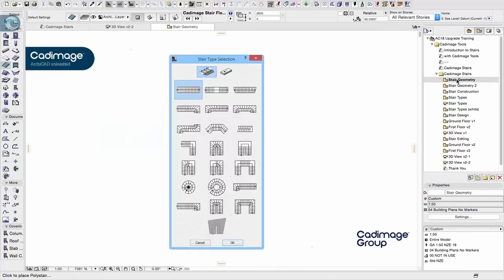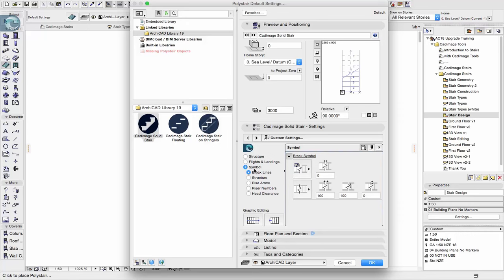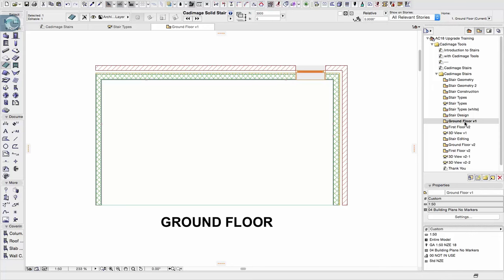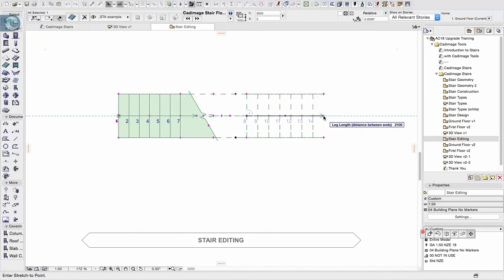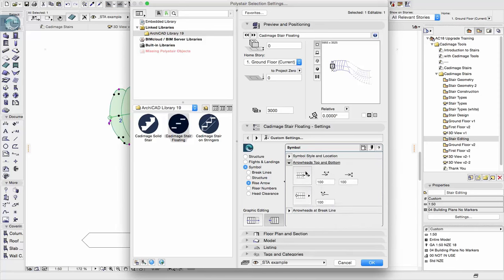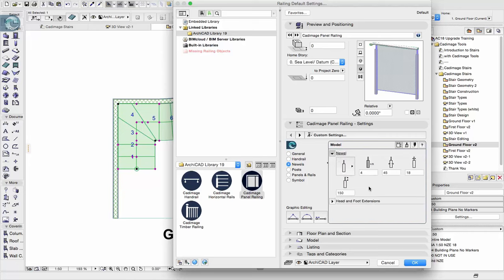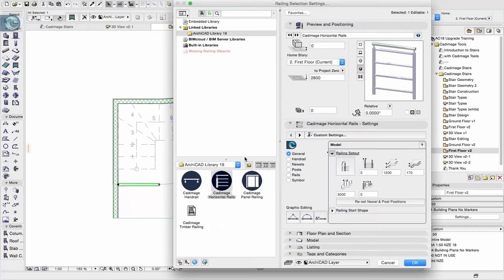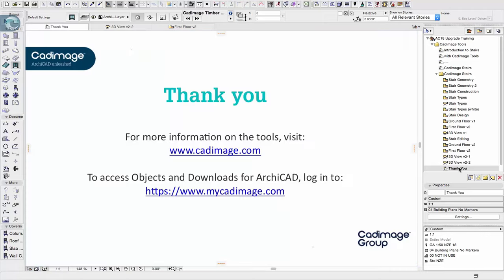Webinar: Introduction to Stairs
In this webinar Ken shows us how to make Stairs in ARCHICAD.